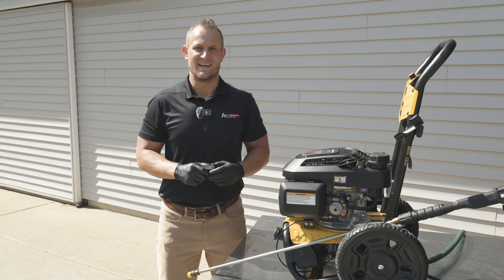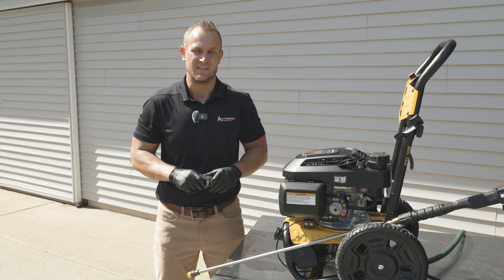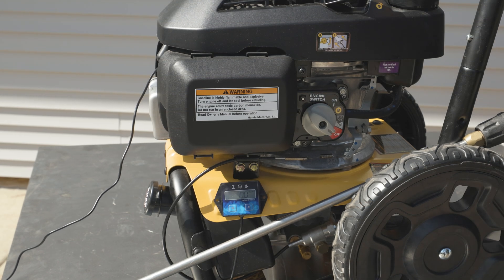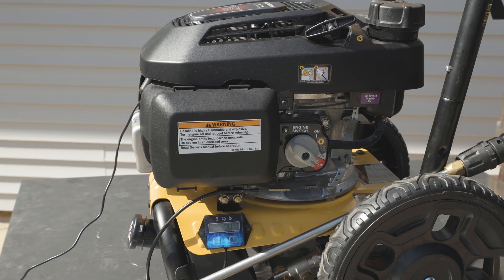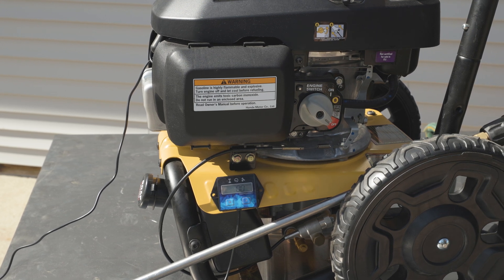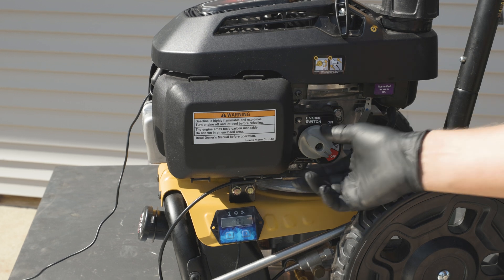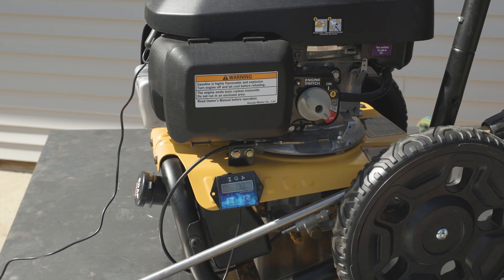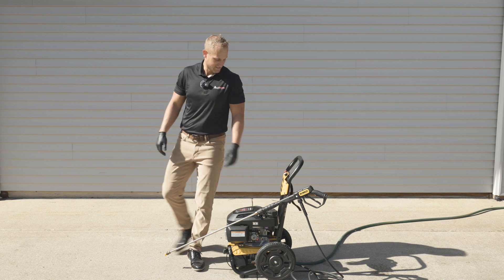How To Use A Digital Tachometer To Adjust Engine Speed On Your Pressure Washer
You must use a digital tachometer to properly adjust your pressure washer engine speed. This video shows how to attach a tachometer for a proper read, and how to use the tachometer to adjust your idle down cable.

Idle RPMs need to be measured with the engine running, water on, high pressure hose and wand hooked up, and the pump in bypass mode.

For the Dewalt Pressure Washer seen in this video, the unit needs to sit between 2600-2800 RPMs at Idle. Under load, it should be between 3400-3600 RPMs.

Chapters:
00:07 What Is A Digital Tachometer?
01:21 How To Attach A Tachometer To Your Unit
02:20 Testing The RPMs Of A Pressure Washer At Idle
03:15 How To Adjust The Idle Down Cable Using A Tachometer
04:16 Testing Pressure Washer Engine Speed Under Load